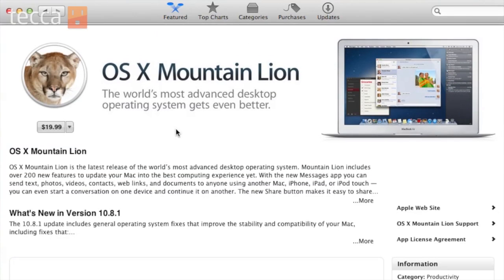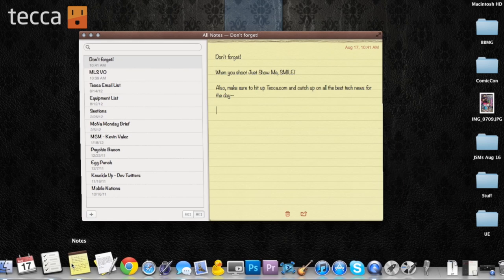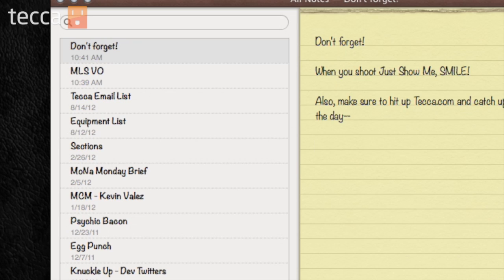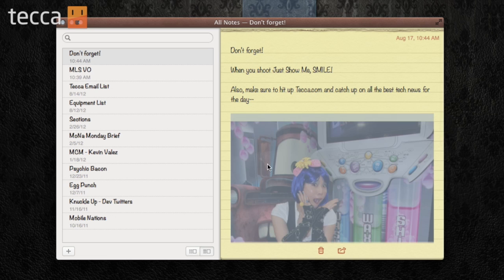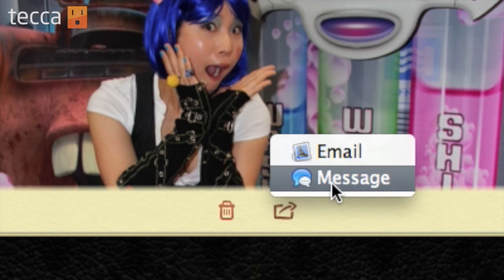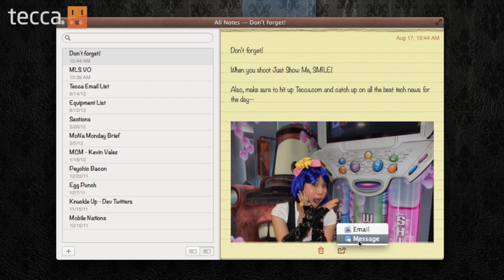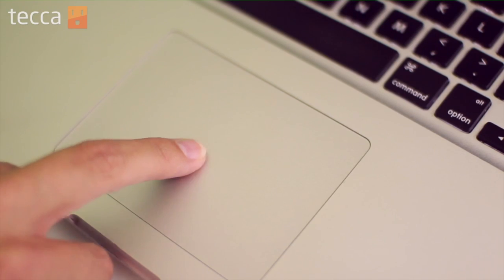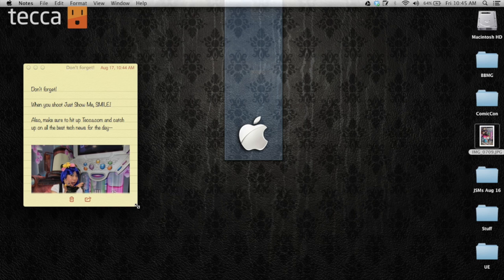Just Show Me: How to use Notes on your Mac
Want more Just Show Me?

With the release of Mac OS X Mountain Lion, Apple users can easily create notes for themselves using... Notes! It only takes a few seconds, and you can even include pictures in your notes. We'll show you how to get it done.